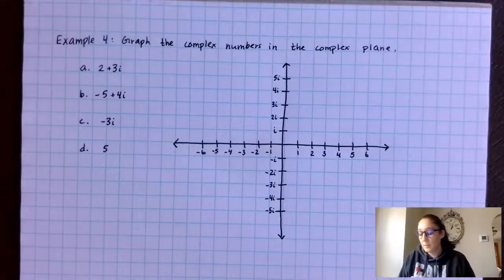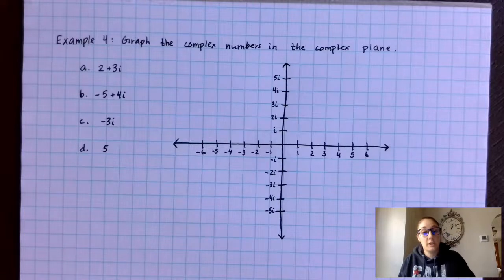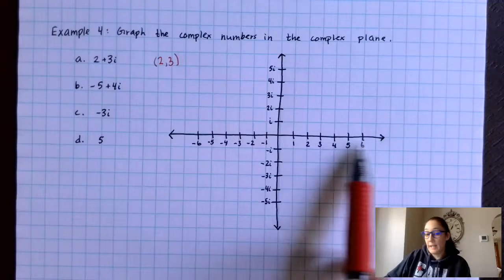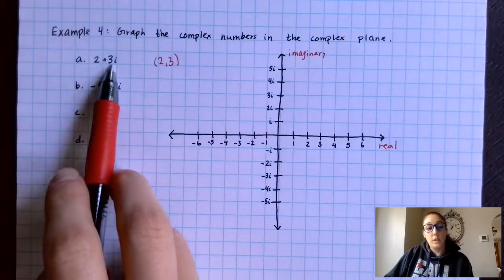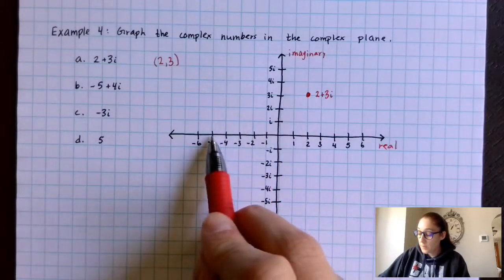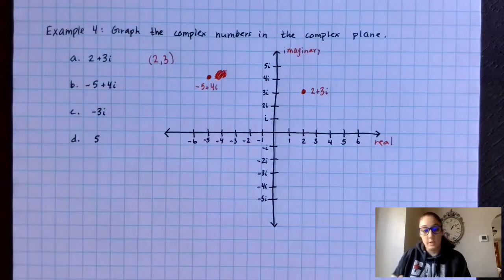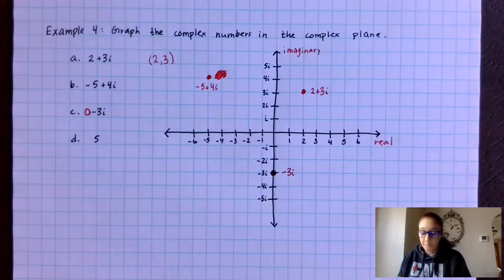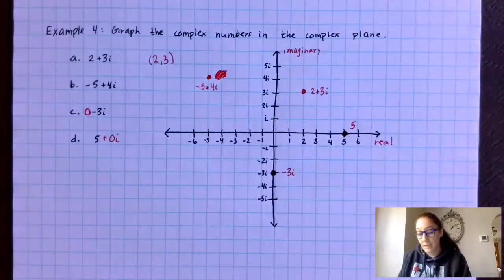Algebra 2 | Graphing Complex Numbers